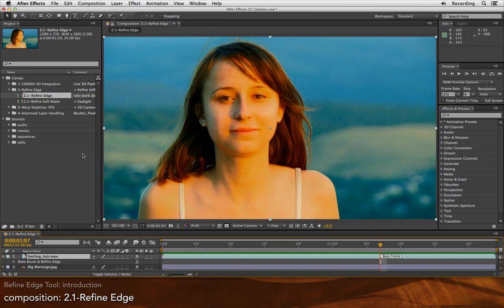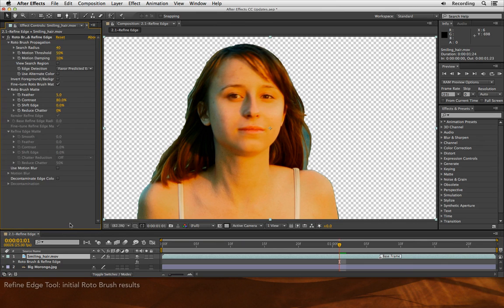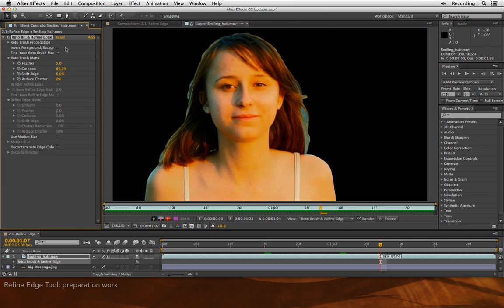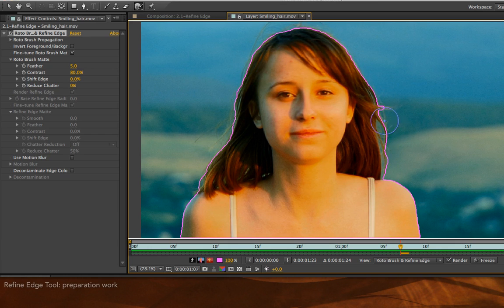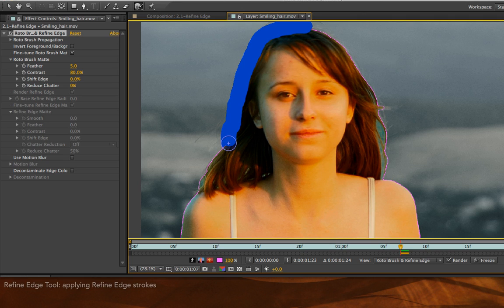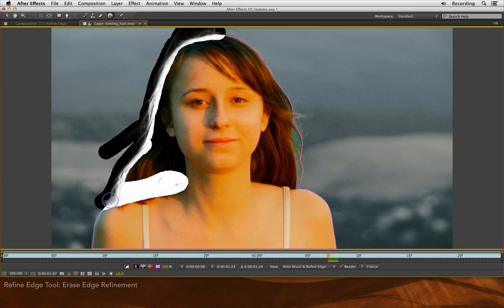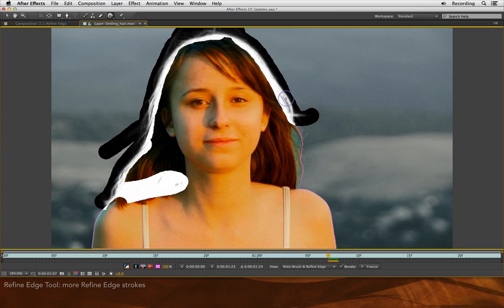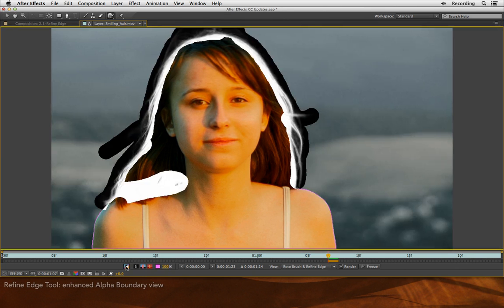After Effects Classic Course - Refine Edges 1/4: Refine Edge Tool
This movie demonstrates how to create an initial Refine Edges brush stroke, including viewing options and touching up your initial strokes.
This is one of four movies total on Refine Edges and the standalone plug-in version, Refine Soft Matte. The entire playlist can be found here:
Most of these movies build on the Roto Brush feature in After Effects. The playlist of movies for learning Roto Brush is: